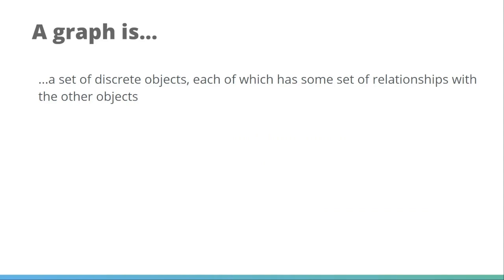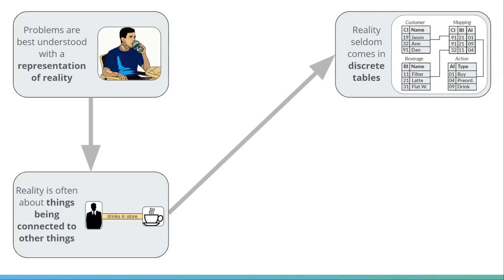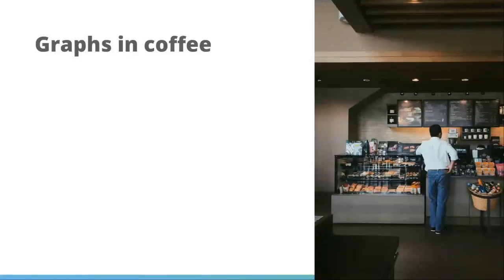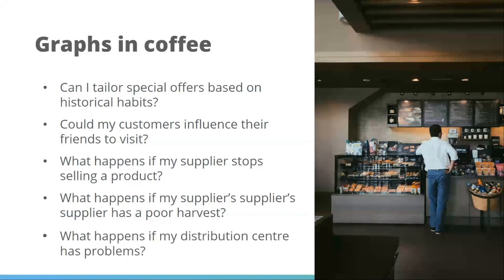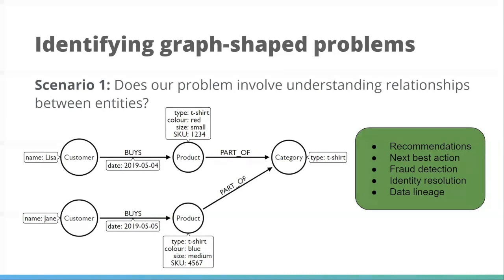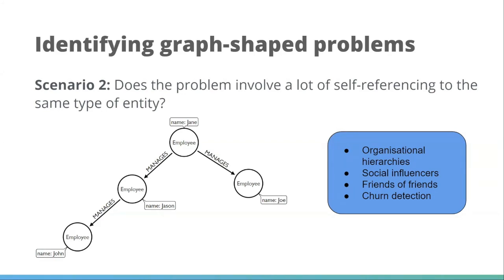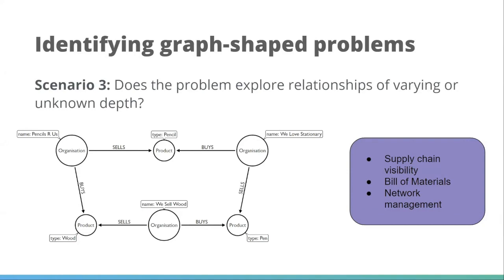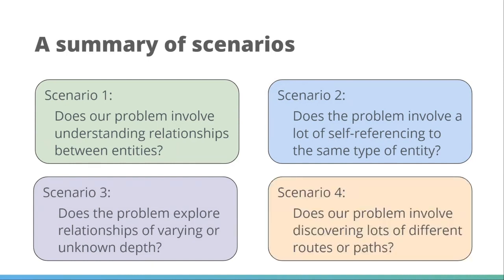Identifying Graph Shaped Problems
Graph databases are an excellent choice for storing and querying your connected data. They allow you to store information in a logical and complementary way that’s reflective of the domain you’re working in. However, when faced with the questions you’re looking to answer, it may not be immediately obvious that what you’re looking at is a graph question.

In this session we will show you tips and tricks for identifying graph-shaped problems.

This webinar is for everybody who wants or needs to learn how to spot certain structures in their data and understand if the data you are working with lends itself to working with a graph.